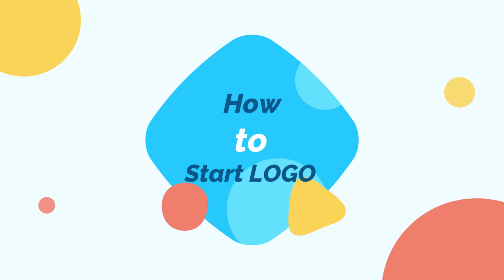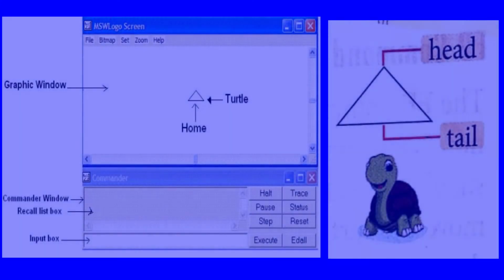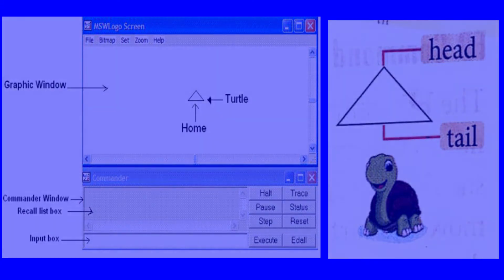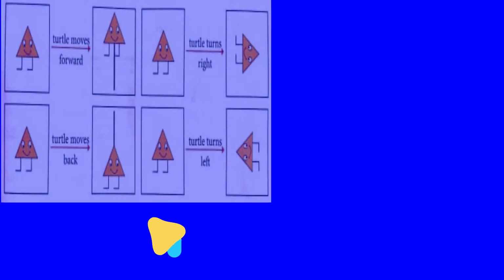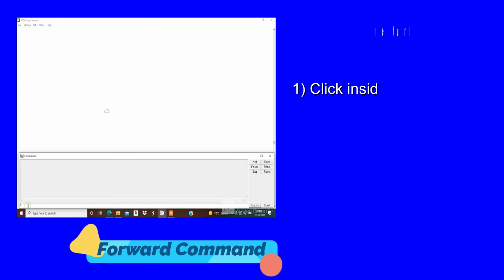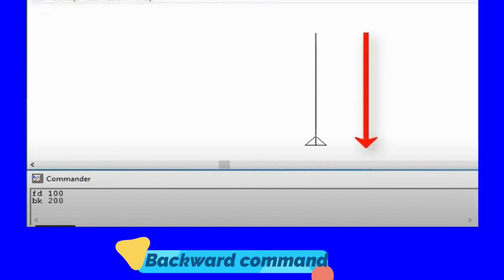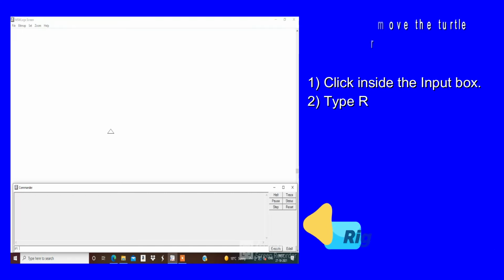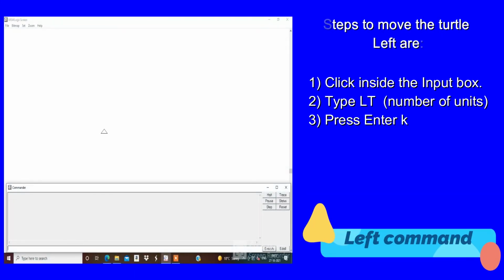Ch-6(Introduction to LOGO)